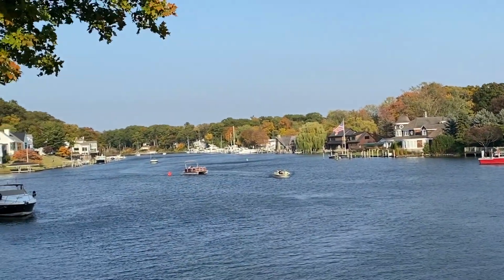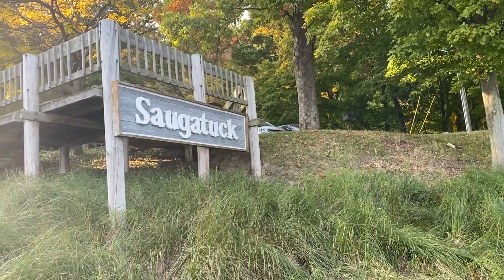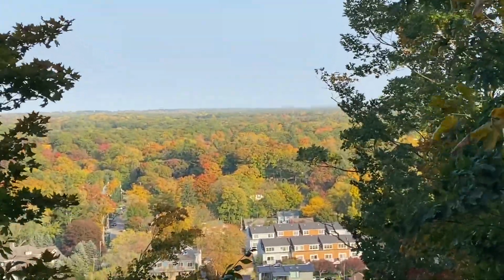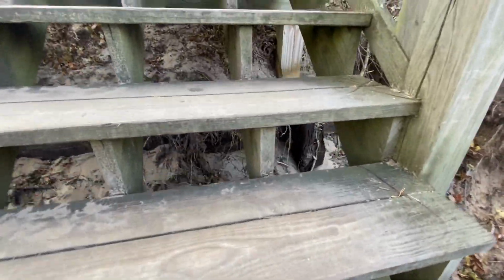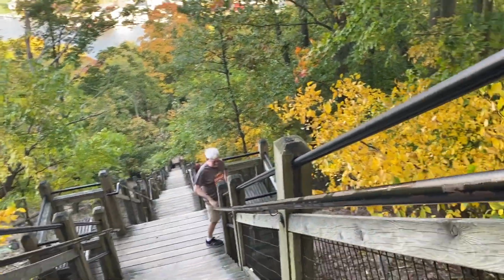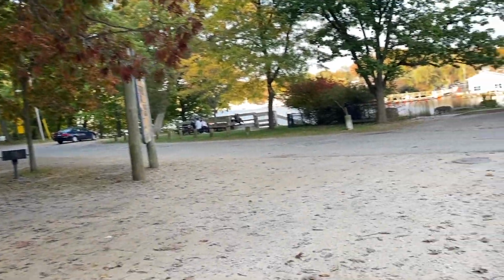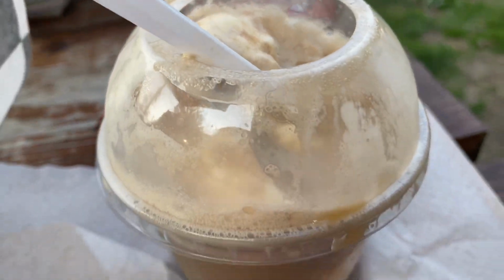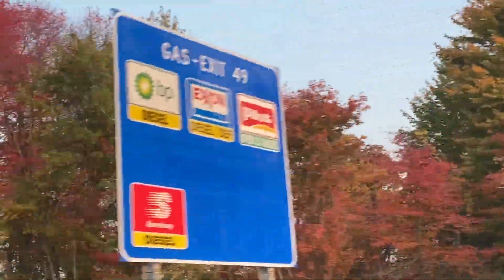Mt Baldhead Stairs 2nd Time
Up and down the 316 stairs at Mt. Baldhead Park, Saugatuk, MI.